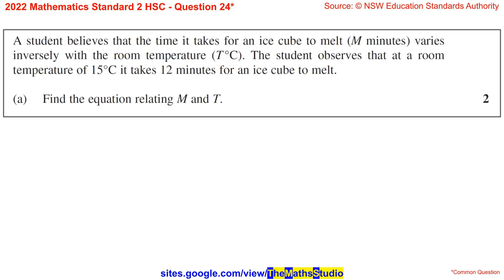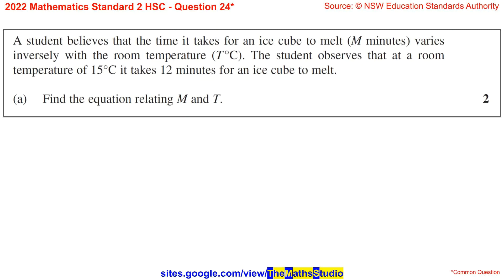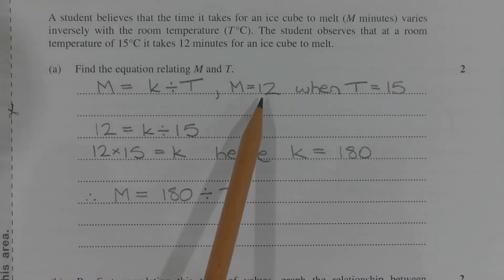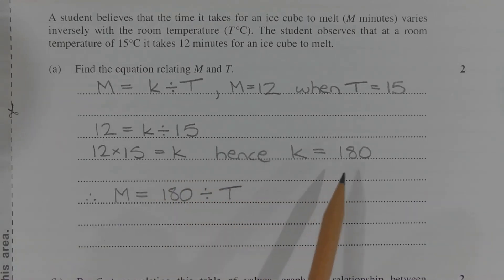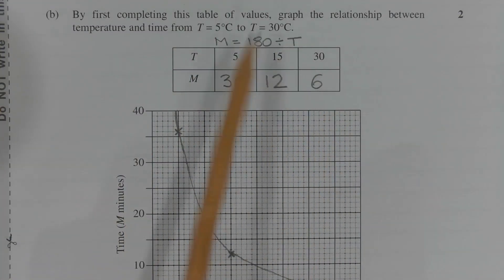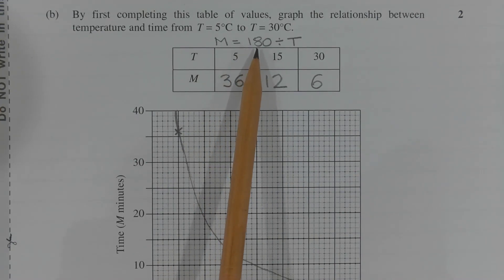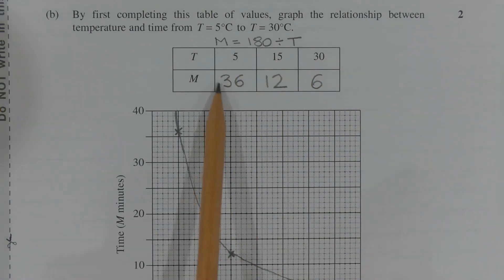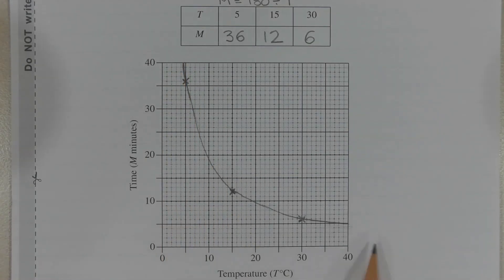2022 Maths Standard 2 HSC Q24 Model, graph inverse variation relationship & solve real-world problem